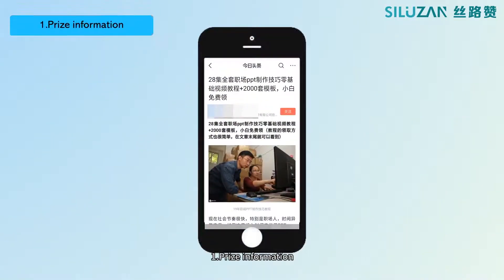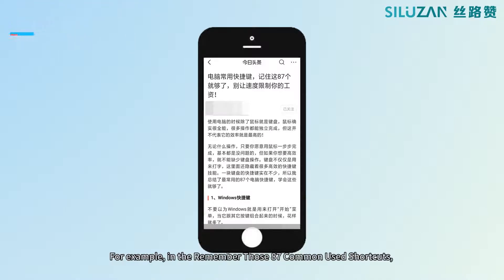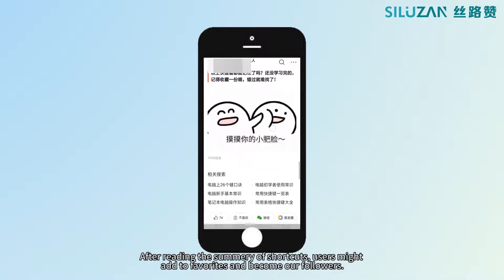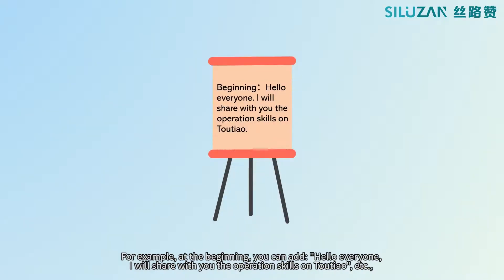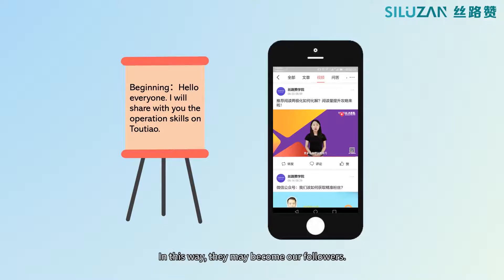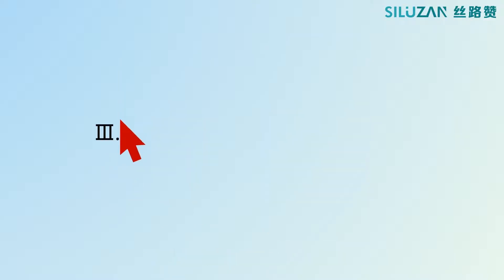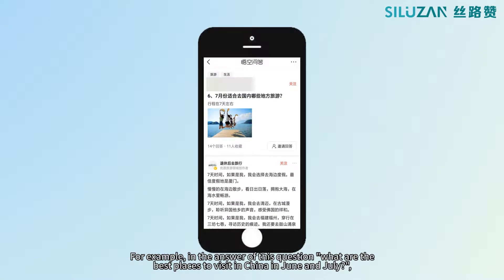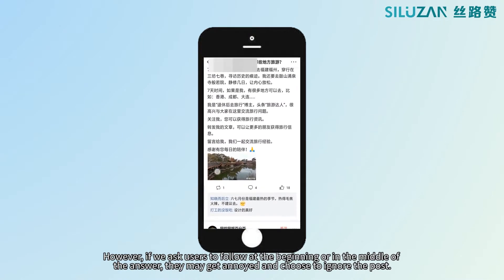How to Write the Perfect Introductions on Jinri Toutiao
Jinri Toutiao, which means “headlines”, is a news aggregator. For attracting followers, the introduction has become the first choice for many companies because of the eye-catching position, inclusiveness and clear guidance. In this video, introduction refers to a few sentences that can help you get more traffic.